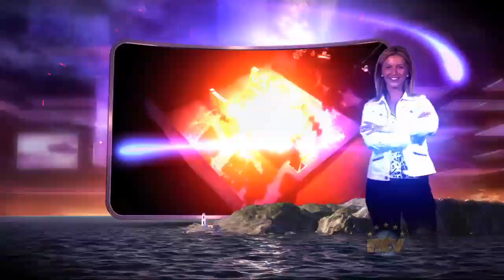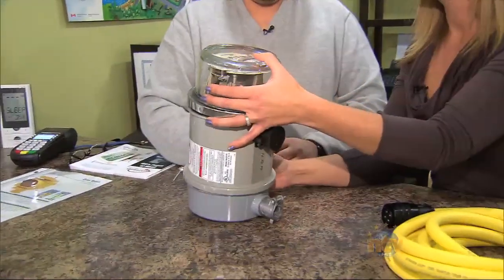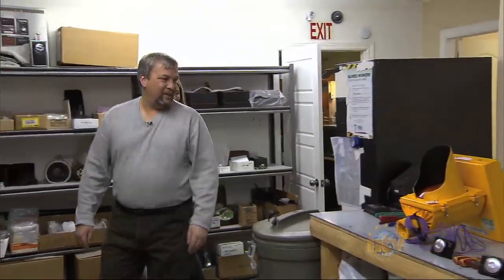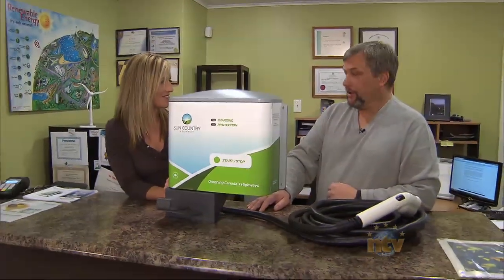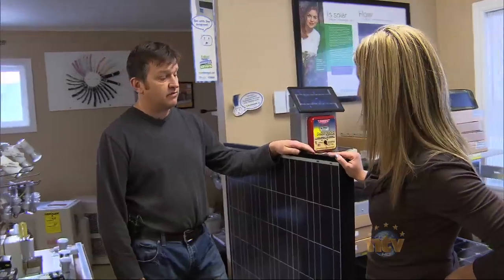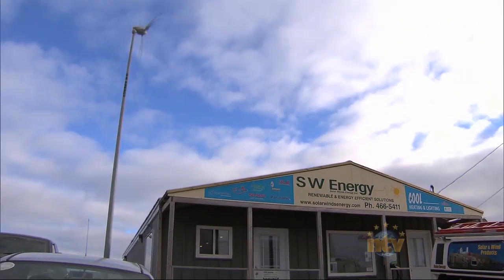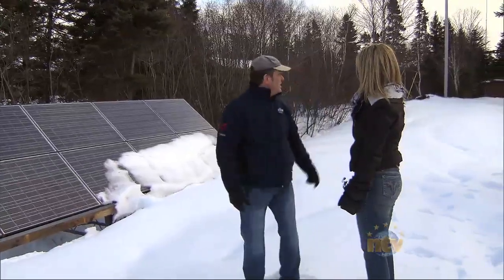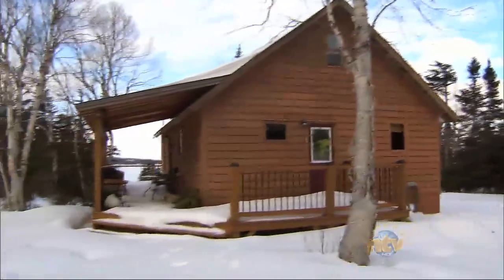NTV - Made Right Here - SW Energy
We at SW Energy are very proud to have been recognized by the Clarenville Chamber of Commerce "small business of the year recipient" and by NTV's Made Right Here for the introduction of new and innovative products to Newfoundland and Labrador.